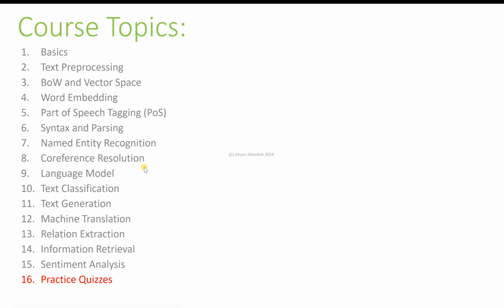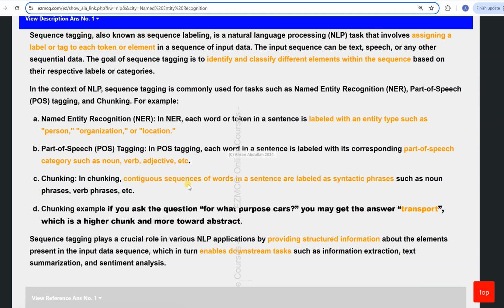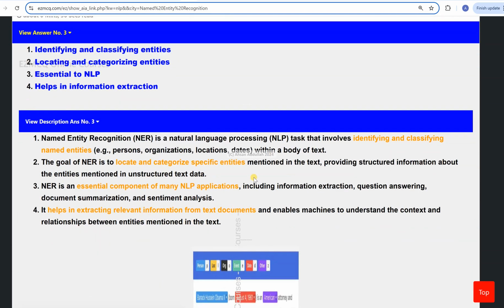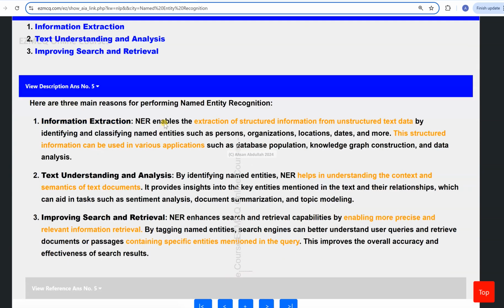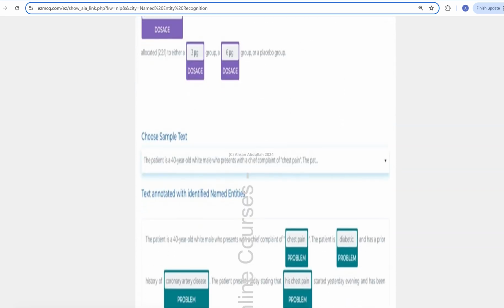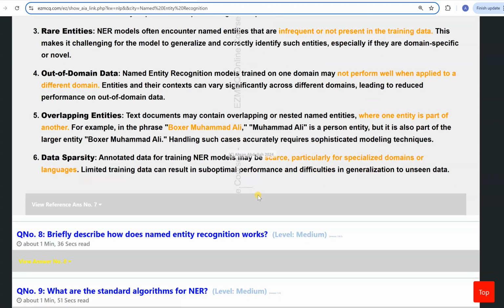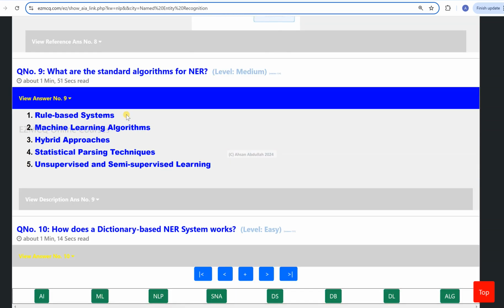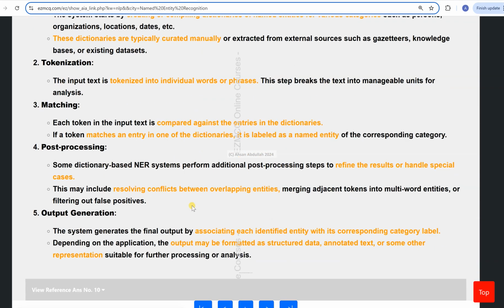Lec-7(a): NER - Basics